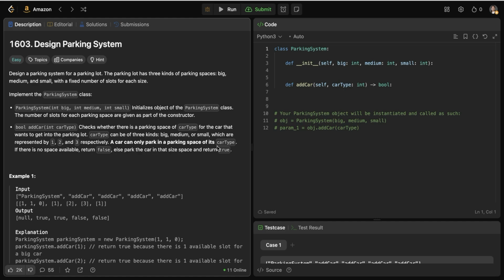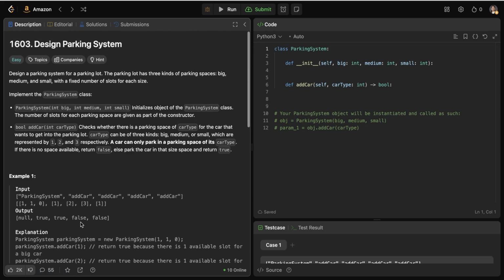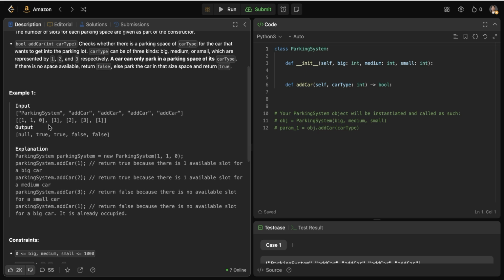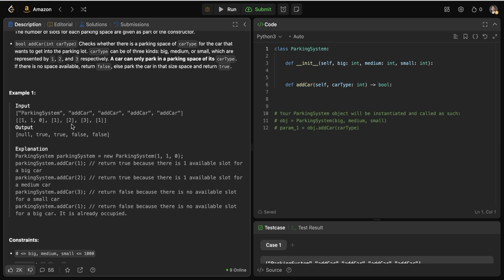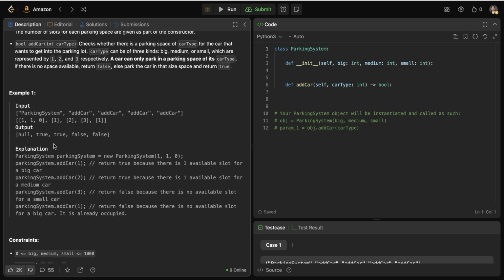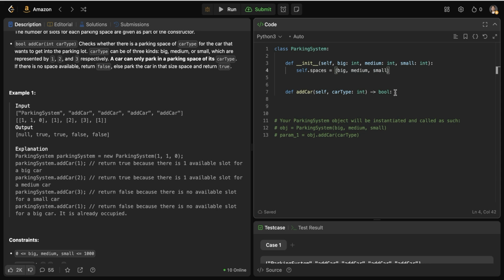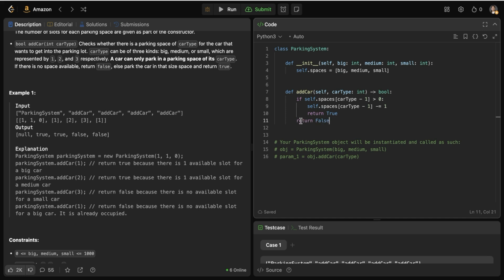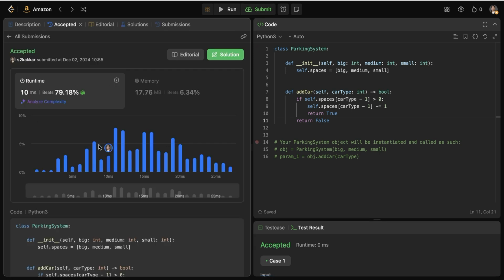🔥Leetcode 1603 - Design Parking System - Python faang coding leetcode🥇python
👉This question is an Easy Level problem and an all-time favourite for FAANG & other companies (specifically, Amazon, Google, Microsoft, Meta, Oracle, Salesforce, Apple, Uber) for their coding interview rounds.

👉 It has been asked quite frequently in last 0 - 3 months period in their interview rounds, so it is quite critical. The time complexity for this solution is O(N) and space complexity is O(1).

Timeline:
0:00 Introduction
0:29 Question Walkthrough
1:26 Algorithm Walkthrough
2:37 Coding